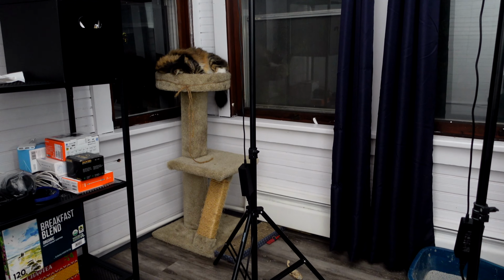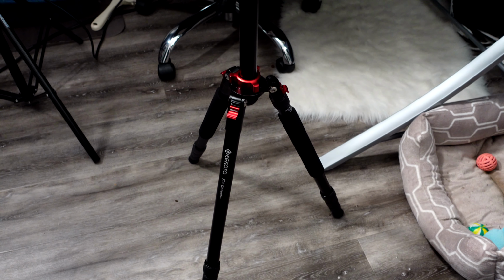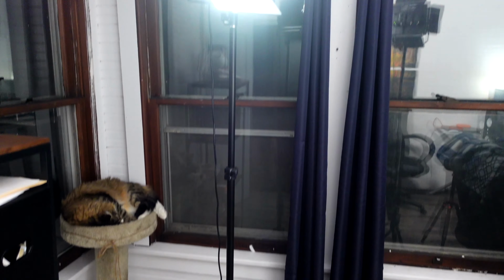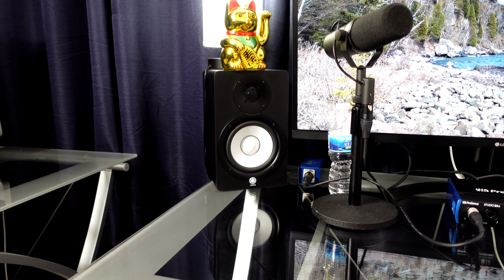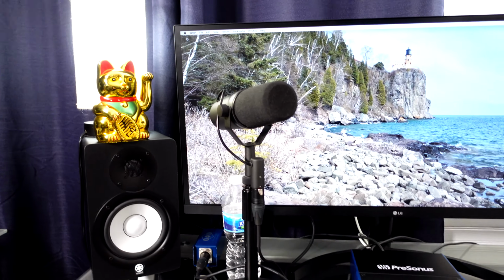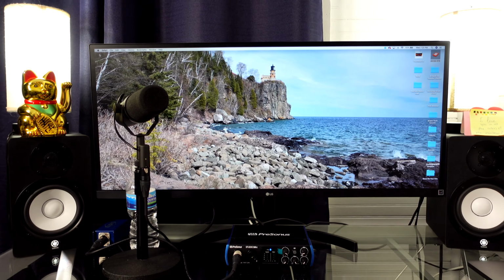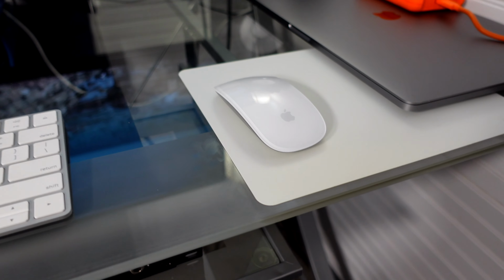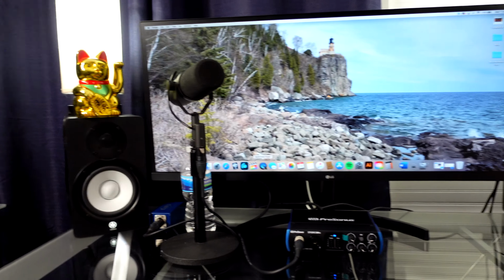SAYING GOODBYE TO MY FIRST YOUTUBE STUDIO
Shot this really quickly as we were moving out of our place, tried to capture the essence of the room and give you guys an update on why I wouldn't be posting for a while. It took longer to get it out than I had hoped, but here it is. My departure video from my first Youtube Studio!

Thumbnail Creator: Liya Levich

Gear I used:
2019 Mac Book Pro
Shure SM7B Microphone
CloudLifter
Audio Technica: ATH-M20X
Presonus 24C Interface
Geekoto Tripod
Sony ZV-1